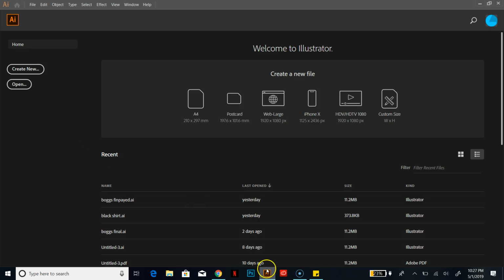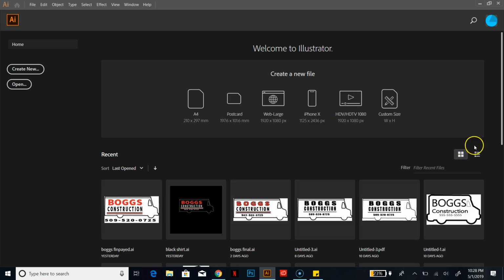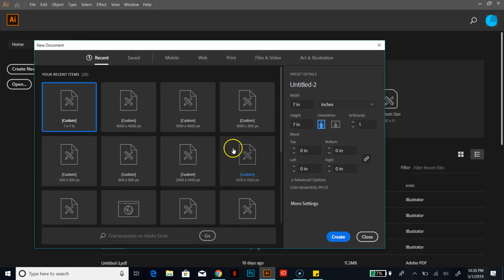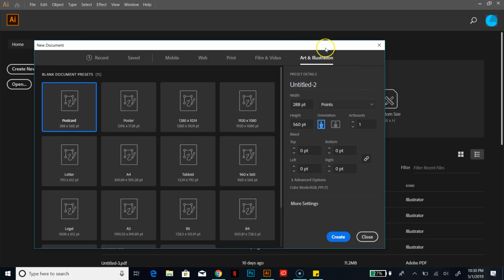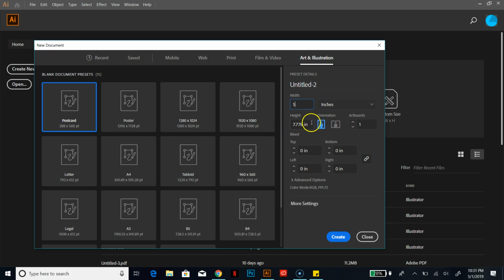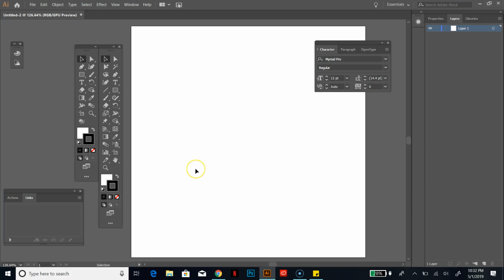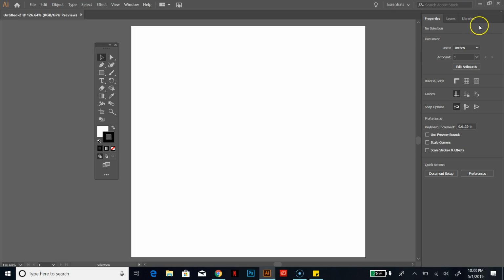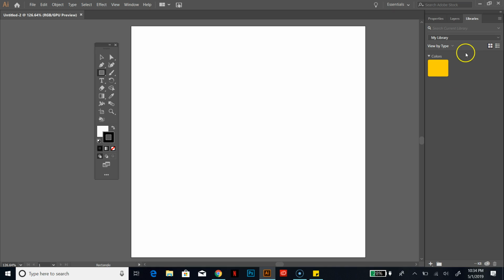CPHS ep.9 intro to illustrator